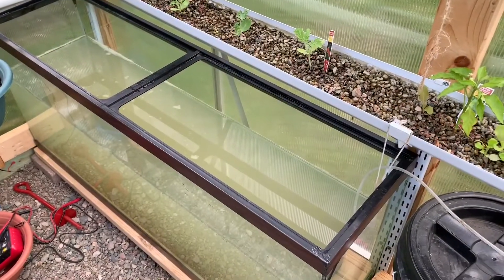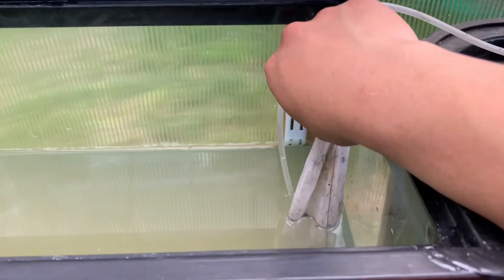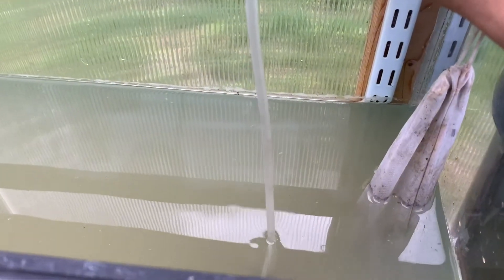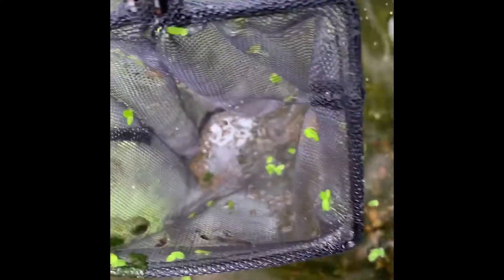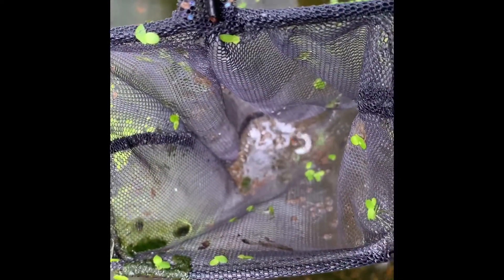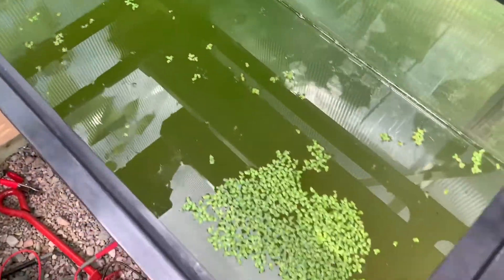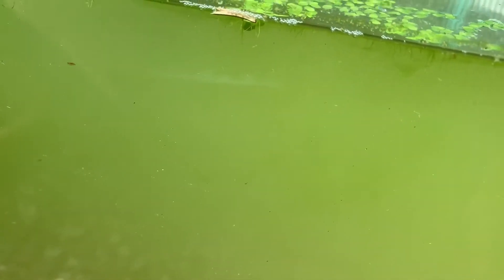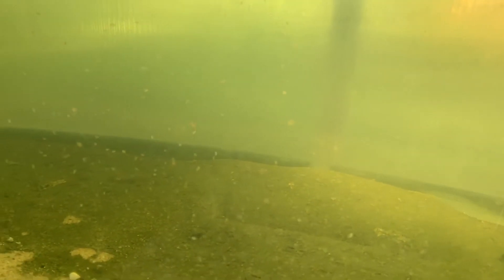Talking about Daphnia: Culture Thousands of Daphnia Easily!!!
How I effortlessly culture thousands of daphnia without doing much work!